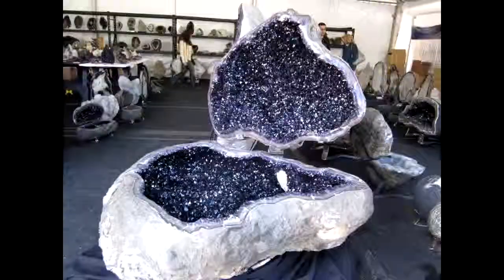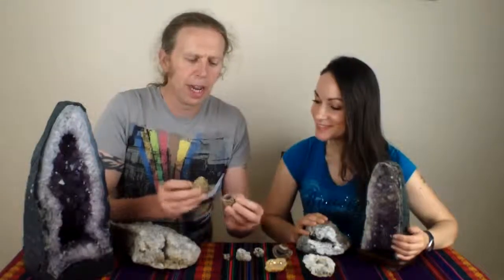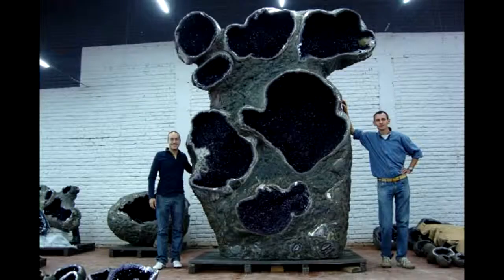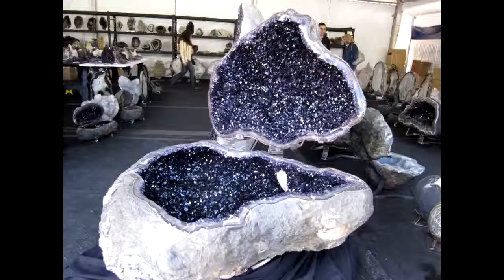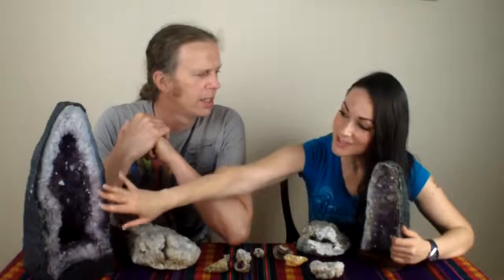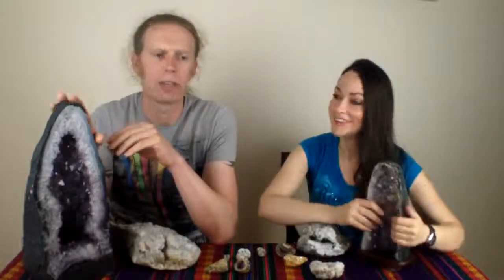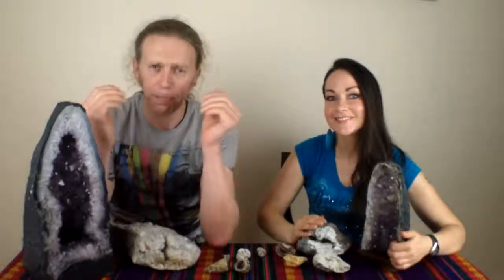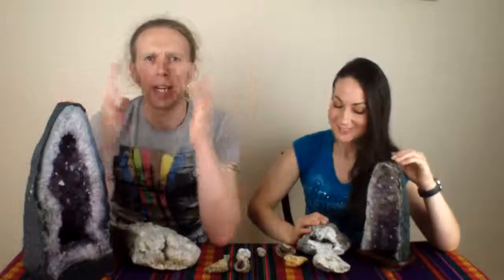All about Quartz Geodes What they are and how to use them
Click to purchase our e-book The Dreaming of Avalon Guide to becoming Intuitively Awake

In this video we chat about Geodes what they are and how to use them ♥ . . .Continue

We would LOVE to have you here with us on this journey.♥

Sending you our Love and Crystal Blessings for your journey ahead :-) Lyn & Sean xxx.

The accuracy of the information given on this channel can not be guaranteed. It must be considered as unqualified personal opinion only. The information given here in no way should be construed as medical, health or dietary advice. Any purchases made or influenced, or any actions taken as a direct on indirect result of seeing this information are done absolutely,and entirely at your own risk. The makers and writers of this website and creators of the information presented on it accept no responsibility or liability whatsoever for any injury, loss or damage in any shape or form incurred in part or in whole, as a direct or in-direct result of any use or reliance upon the information and material shown. The makers of these videos are unable to provide any warranty concerning the accuracy or completeness of any information contained herein.